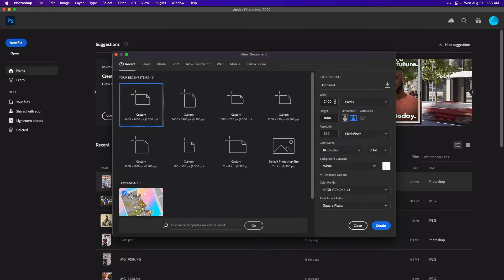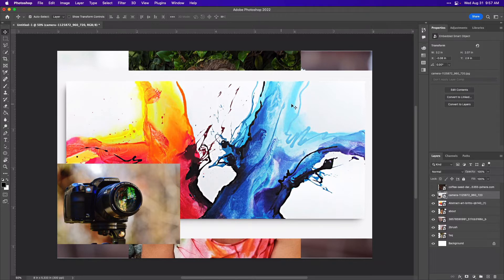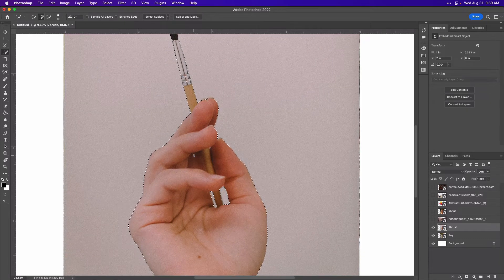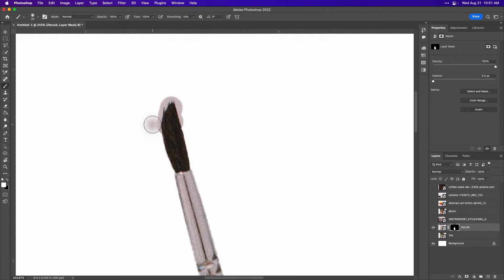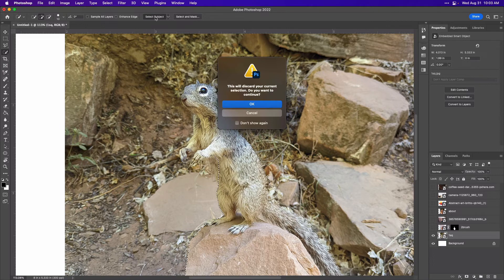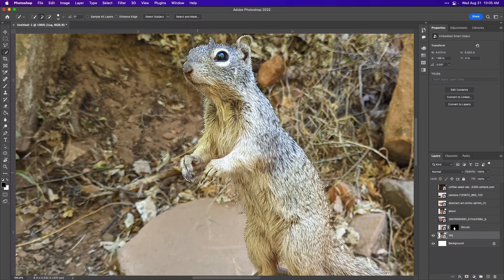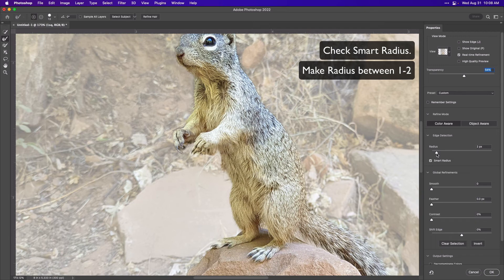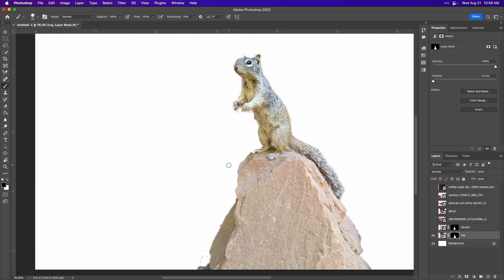Making A Digital Collage in PhotoShop: Create Your File and Make an Exact Photo Cut Out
for lesson resources (including lesson plans, presentations, project outlines, and more!).

This is the 2nd video for learning how to use Adobe Photoshop CC to create a digital collage. In this video, we'll learn how to cut out your photos around the edge of a subject.